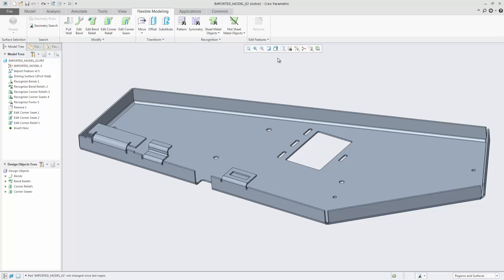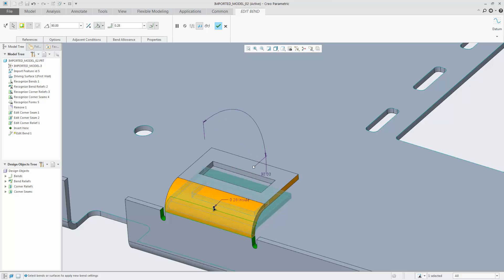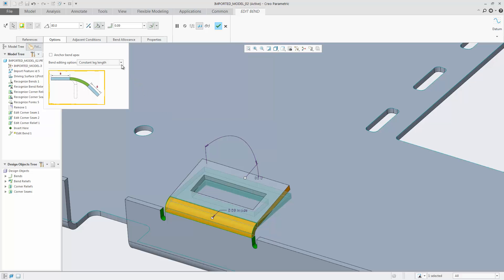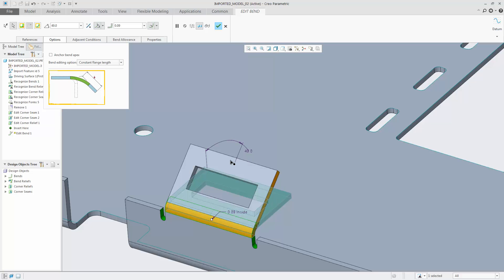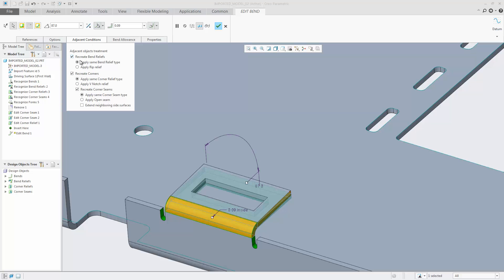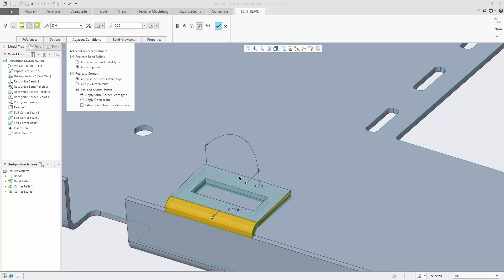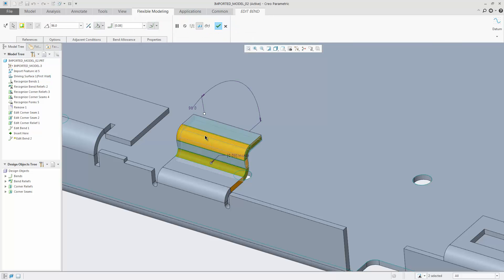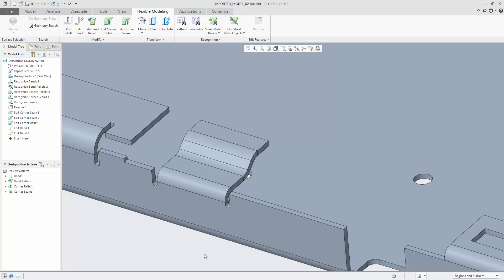New Edit Bend Tool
Use Edit Bend to modify native and imported sheet metal geometry.